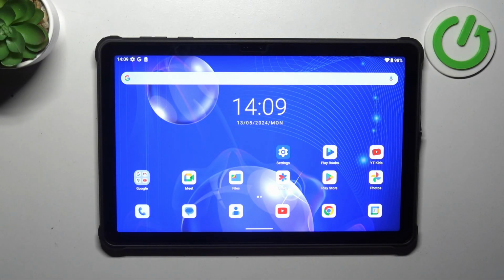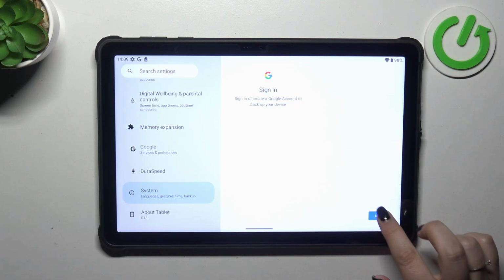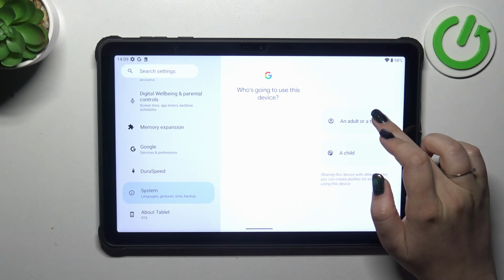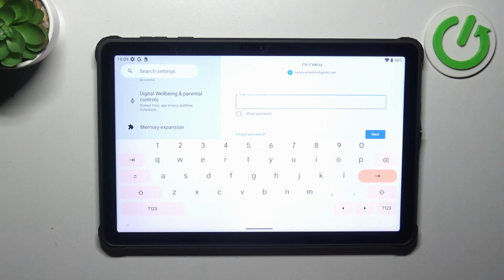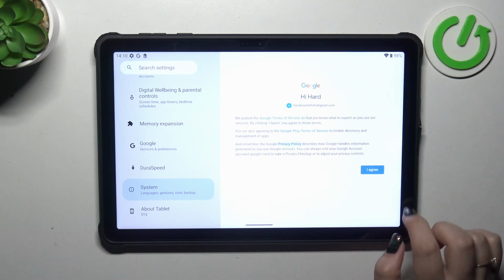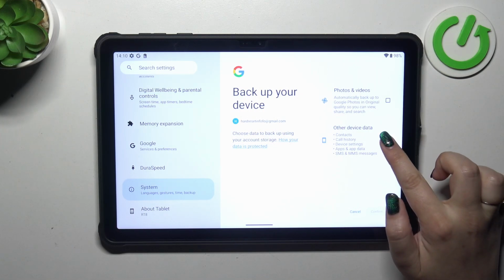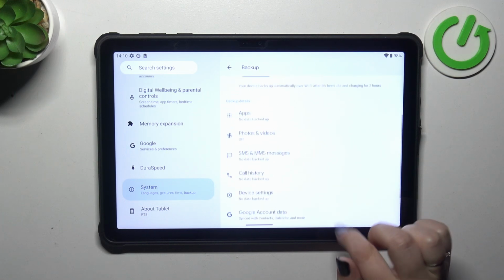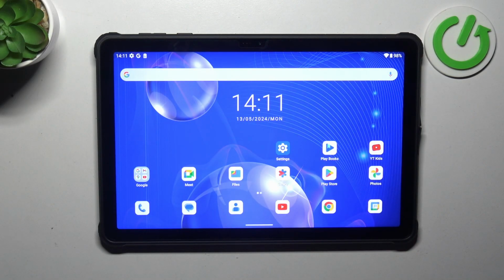How to Perform a Data Backup to Google on OUKITEL RT8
Secure your important information by performing a data backup to Google on your OUKITEL RT8. In this video, we'll walk you through the process of backing up your contacts, photos, apps, and settings to your Google account, ensuring your data is safe and easily recoverable. Follow our step-by-step guide to set up automatic backups and keep your data protected against loss or damage. Watch now to learn how to perform a data backup to Google on your OUKITEL RT8 and safeguard your valuable information.

How to perform a backup to Google One Drive on OUKITEL RT8? How to back up files & data to Google on OUKITEL RT8? How to save my data to Google Drive on OUKITEL RT8?